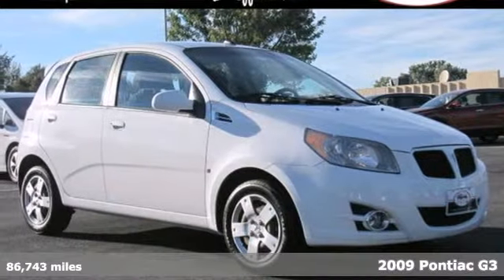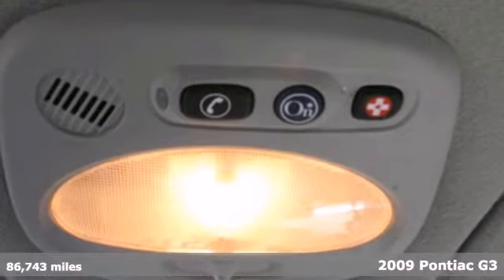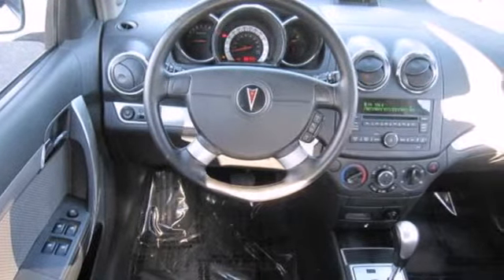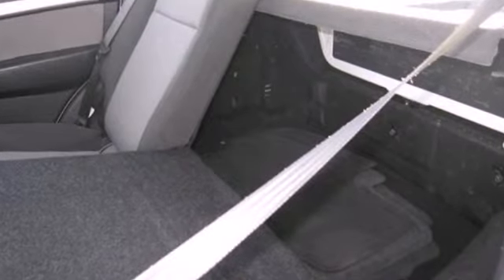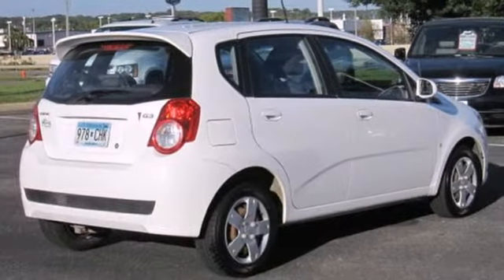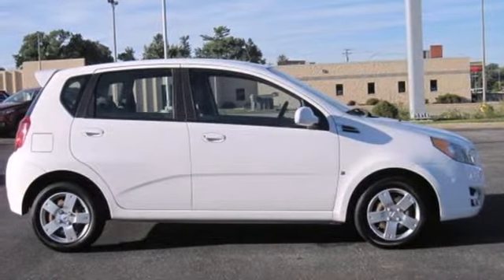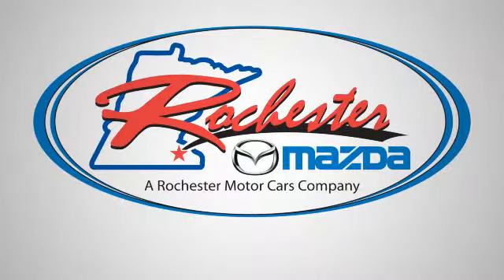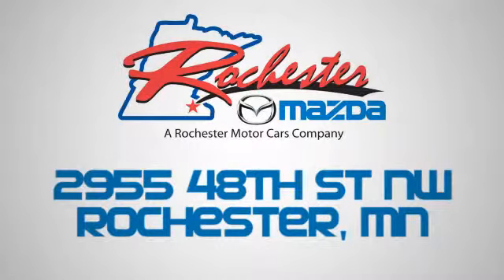2009 Pontiac G3 Rochester MN Winona, MN AM13338 - SOLD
Year: 2009
Make: Pontiac
Model: G3
Trim: 5dr HB FWD 1.6L 4CYL
Engine: 1.6 L 4 Cyl. Cyl.
Transmission: Automatic
Color: Polar White
Interior: Charcoal
Mileage: 86743
Stock #: AM13338
4D Hatchback, ECOTEC 1.6L I4 MPI DOHC 16V, FWD, Polar White, Charcoal, Accident Free, AutoCheck Clean Title, AutoCheck One Owner, and Great Son or Daughters First Car. Be the talk of the town when you roll down the street in this unblemished 2009 Pontiac G3. When H2O starts showing up in the weather forecast, the FWD power delivery will help keep you in control of things. brbr*Rochester Mazda Best Price includes $500 RM finance bonus cash. (Must finance with Rochester Mazda) We offer rates as low as 2.99% APR on approved credit for well qualified buyers. See store for complete details and qualifying vehicles. We look forward to earning your business. Rochester Mazda 2955 48th St NW, Rochester, MN 55901. Part of the Rochester Motor Cars Family.

-Customer Enthusiasm
-Employee Satisfaction
-Financial Performance
-Market Effectiveness-
-Ongoing Improvement

Address:
2955 48th St NW